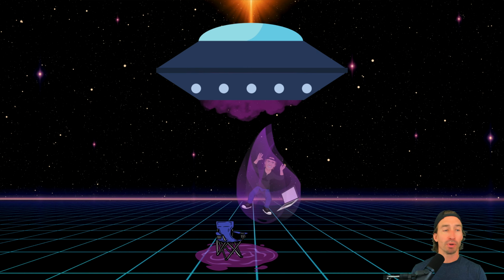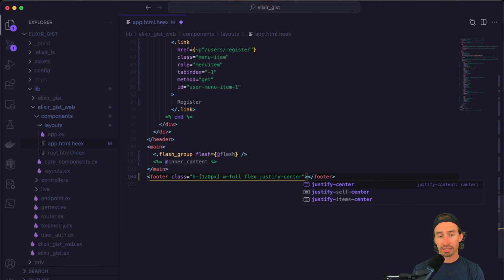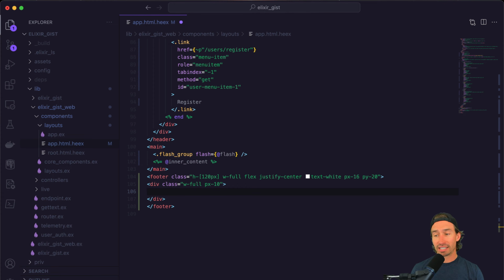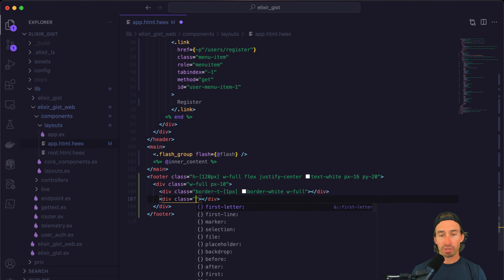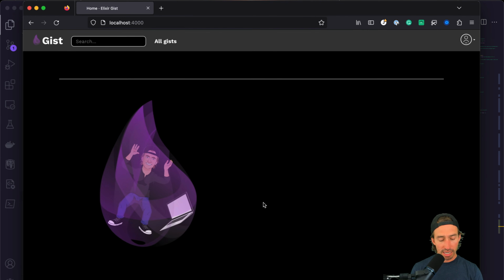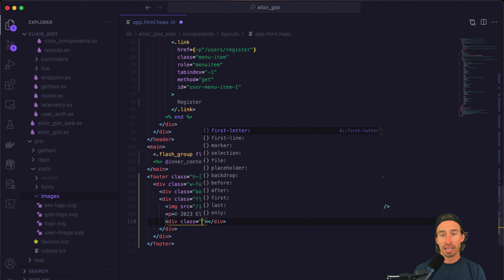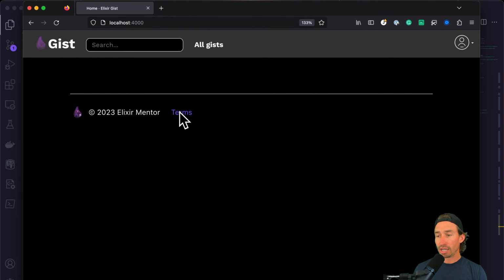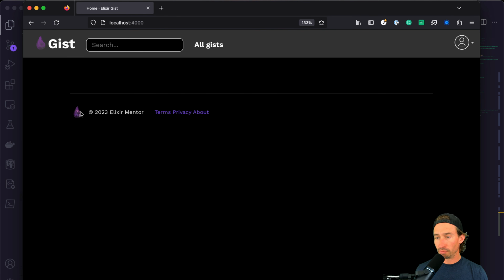Building a GitHub Gist Clone with Phoenix LiveView - Part 6: Creating the Footer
Join me for Part 6 of our Phoenix LiveView tutorial series, where we continue our mission to build a GitHub Gist clone.  Today, we're finalizing the main layout of our GitHub Gist clone, with special attention on crafting the footer. This key component will unify the design and elevate the user experience throughout. Let's continue to enhance our application's design as we dive deeper into Elixir, Phoenix, and LiveView development!